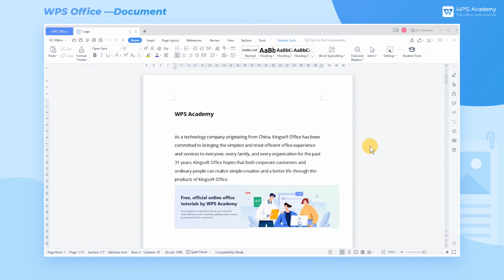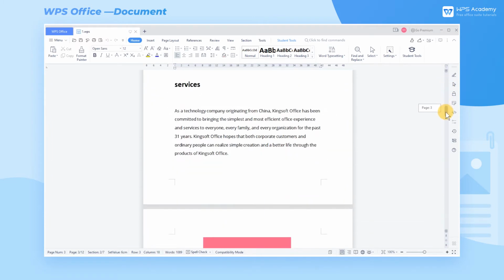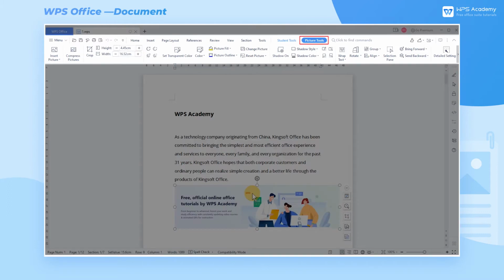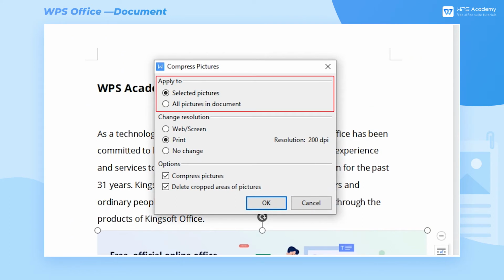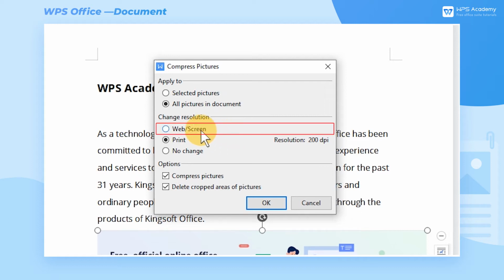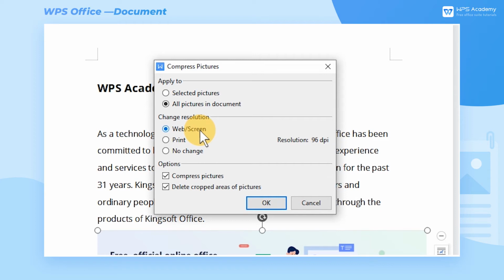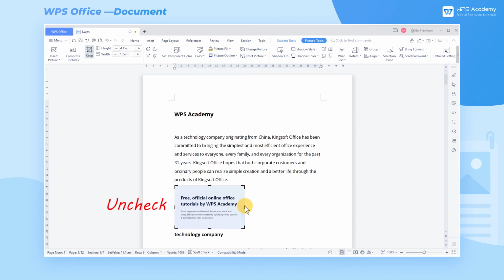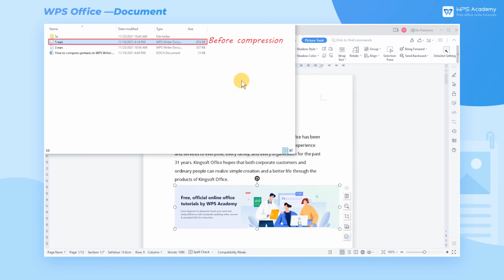[WPS Academy] 1.7.9 Word: How to compress pictures in WPS Writer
Hi, glad to see you here. Today we'll learn 'How to compress pictures ' in WPS Write. Follow our Youtube channel, level up your office skills! WPS Office is a free all-in-one office suite which include Writer(Word), Spreadsheet(Excel), Presentation(PPT) and PDF. Tutorials are provided by WPS Academy, WPS Academy is aim at providing both beginning and advanced office tutorial.